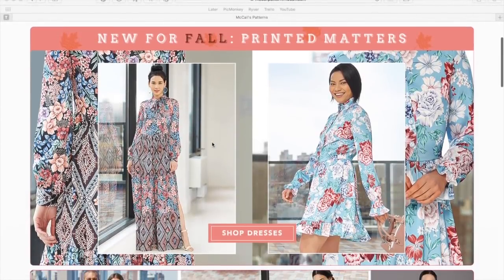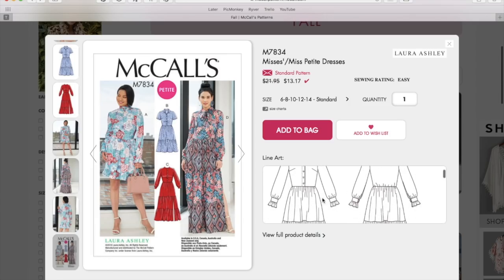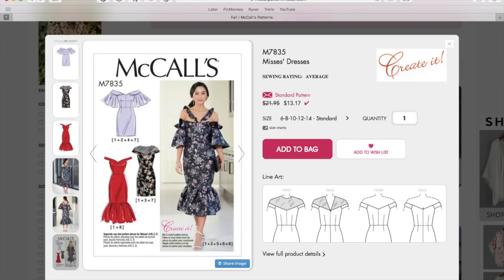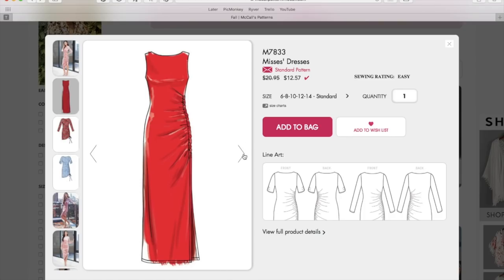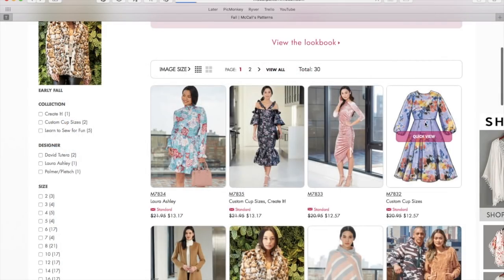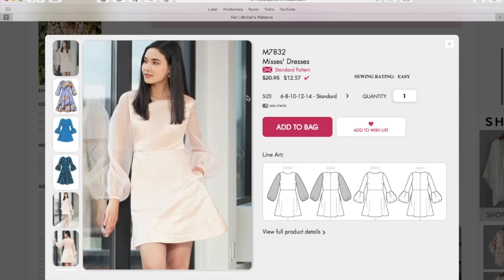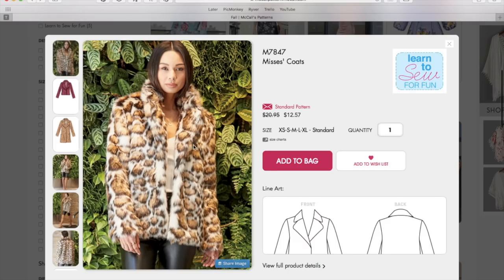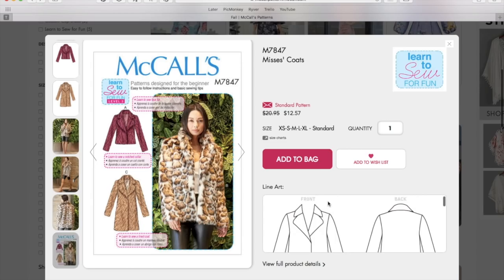McCall's Fall 1st Impression Pattern Review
The new McCall's Fall patterns are here! Take a detailed look and get my honest, first impression for each pattern with me.